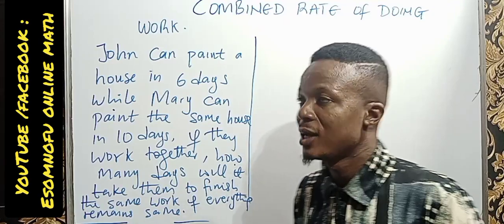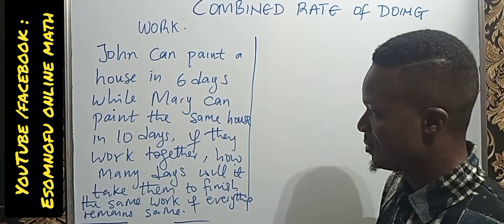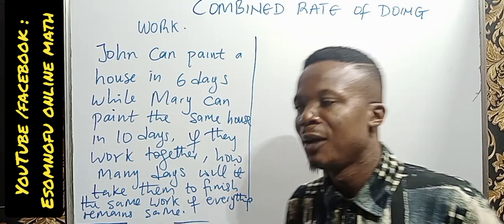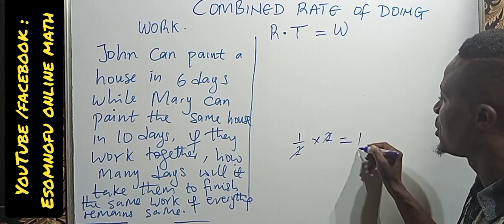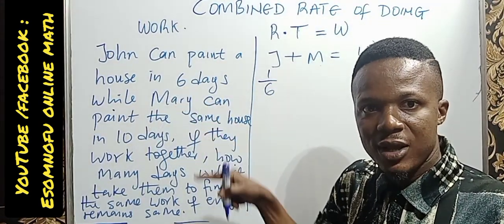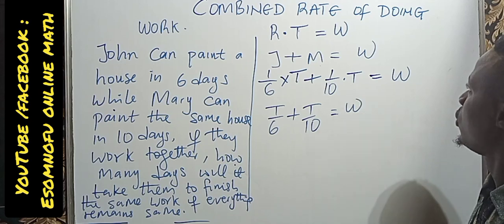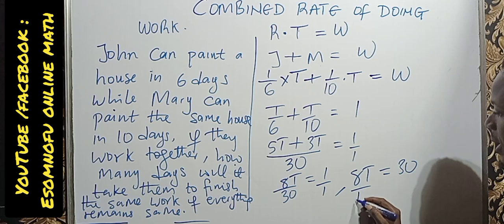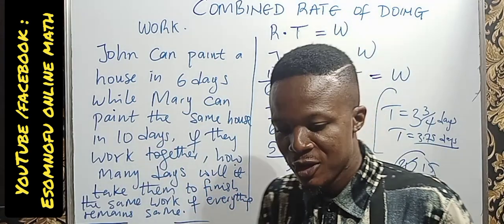COMBINED RATE OF DOING WORK